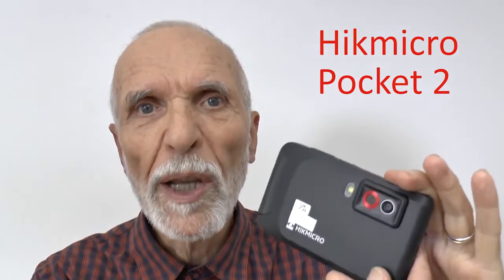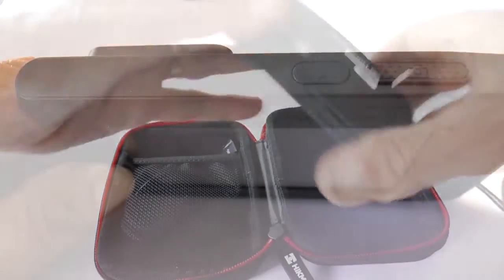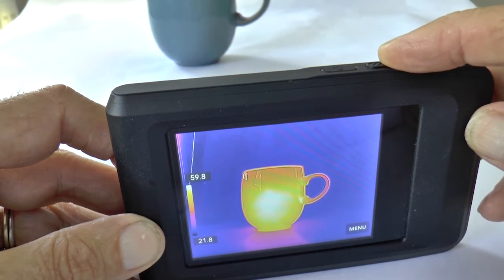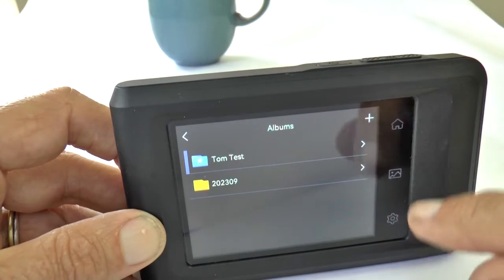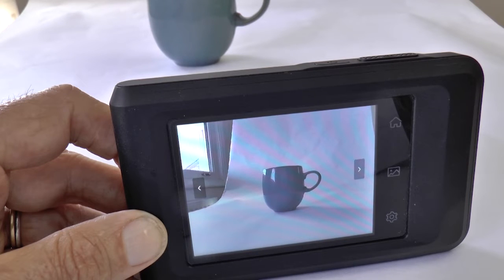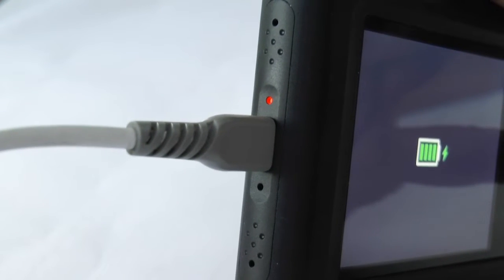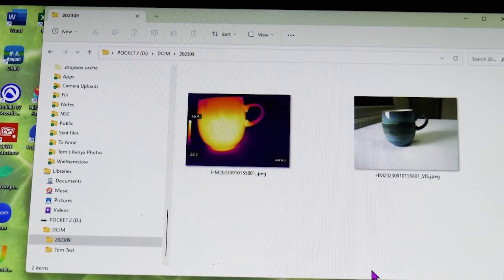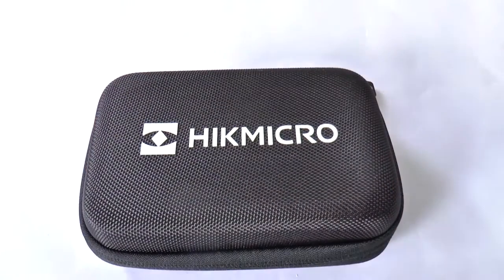Hikmicro Pocket 2 Thermal Camera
Basics of using the Hikmicro Pocket 2 Thermal Camera, as in Cambridge Carbon Footprint's Thermal Imaging Training and loan scheme
00:00  Intro
00:25  Out of Case
00:44  Taking a Thermal Image or video
01:47  Saved Images and Videos
02:31  Charging and connecting to Computer
03:04  Transferring files from camera to computer
03:37   finishing up